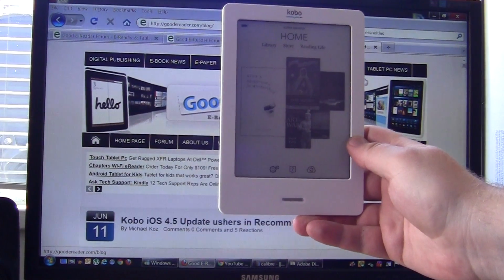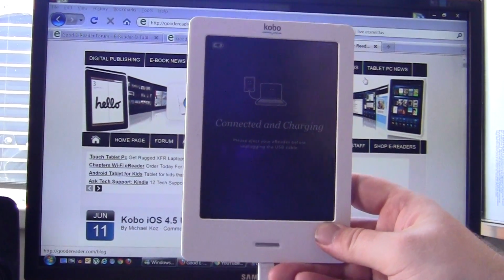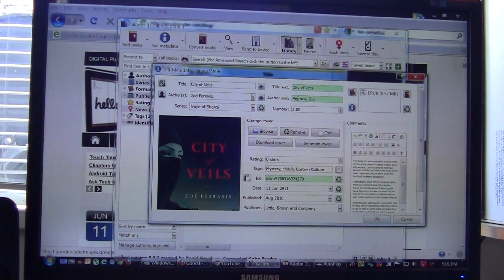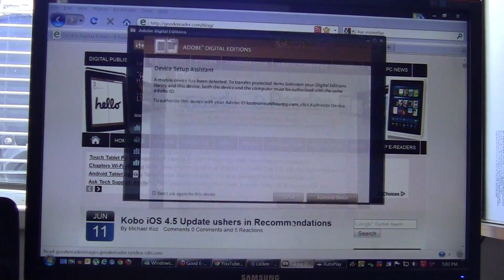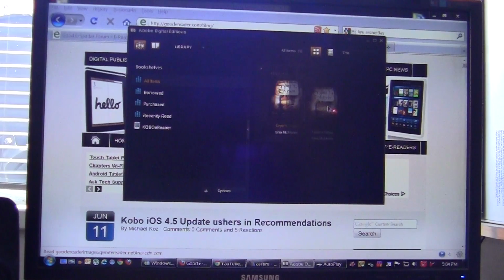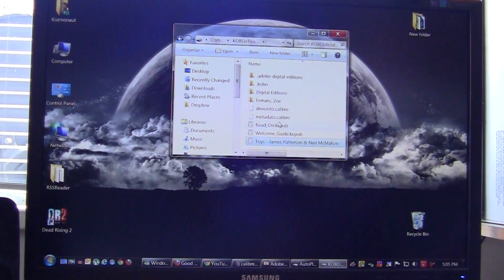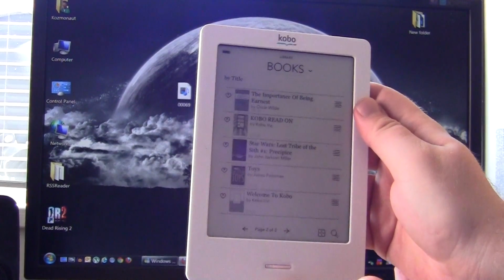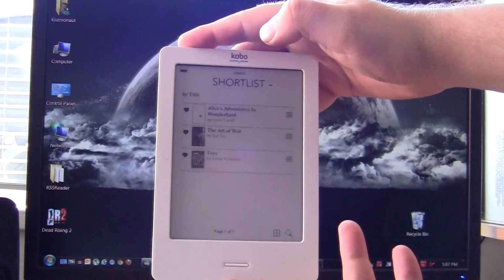How to load ebooks on the Kobo Touch e-Reader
This exclusive Video tutorial teaches you how to load EPUB or PDF books on your Kobo Touch e-reader with Calibre, Adobe Digital Editions and Windows Explorer.